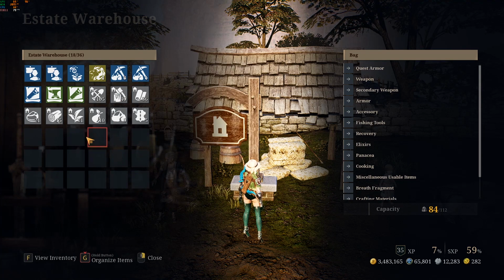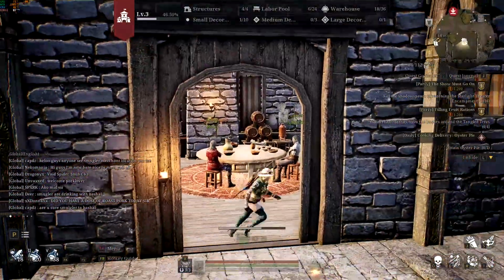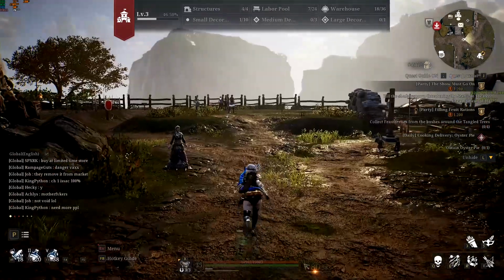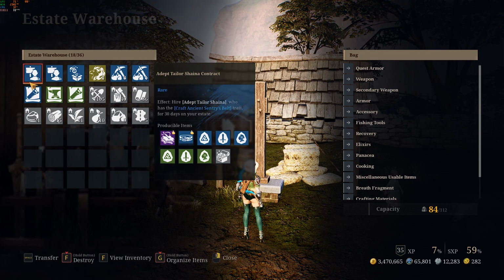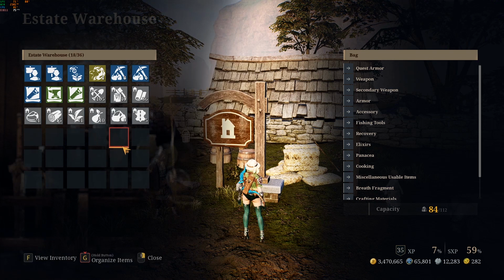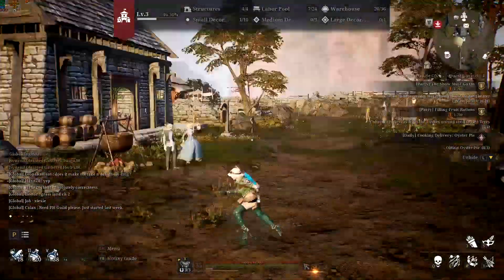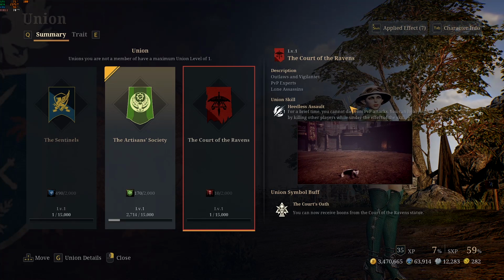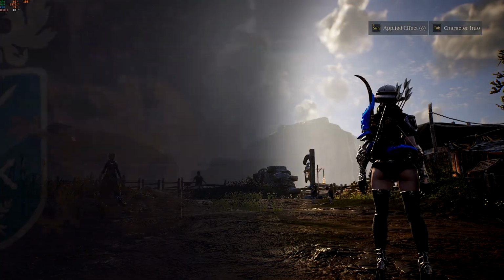Estate Beginner Guide - Star seed Farm - Bless Unleashed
SooooooooooooooooooooooooooooooooooooooooooooooooooooooooooWelcome guys and gals back to another guide of Bless Unleashed.
In this video you will know how to increase your star seed income by hundreds of thousands just by doing 10 mintues of work plus Everything you should know about estate to begin is here so watch video fully.
Byeeeeeeeeeeeeeeeeeeeeeeeeeeeeeeeeeeeeeeeeeeeeeeeeeeeeeeeeeeeeee